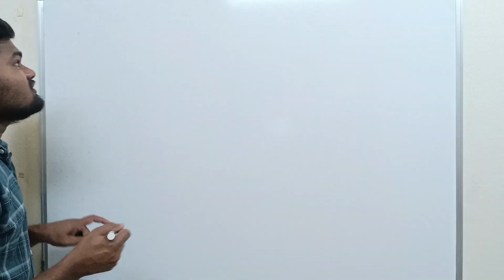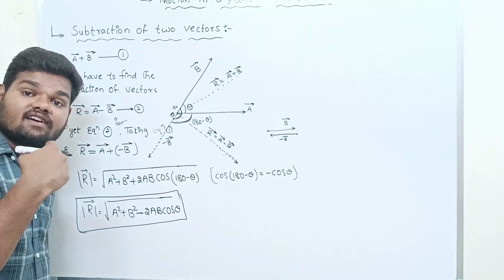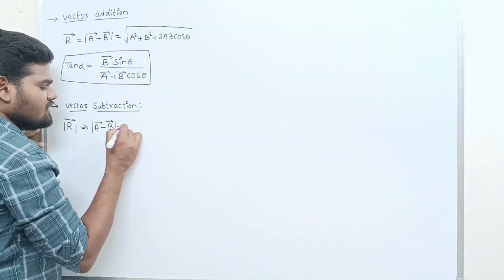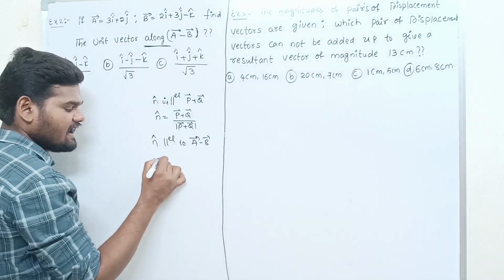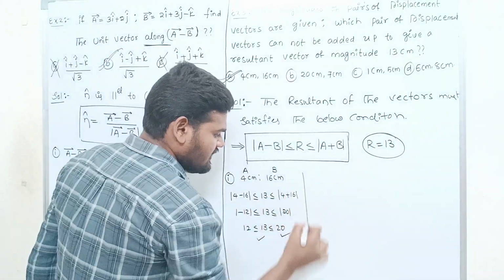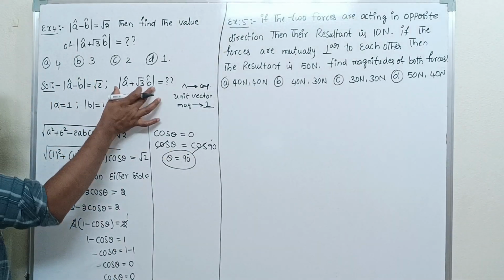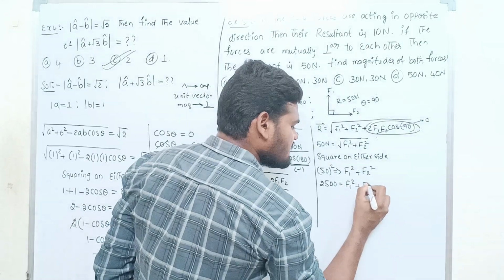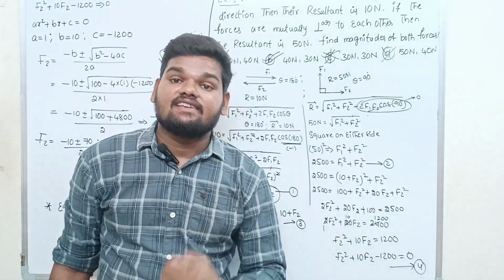Motion In a Plane Class 11|07| Subtraction of Two Vectors by Rakesh sir